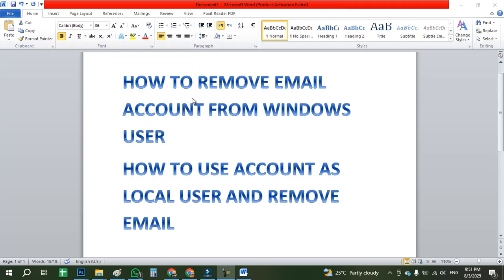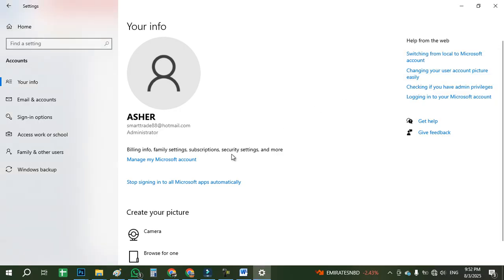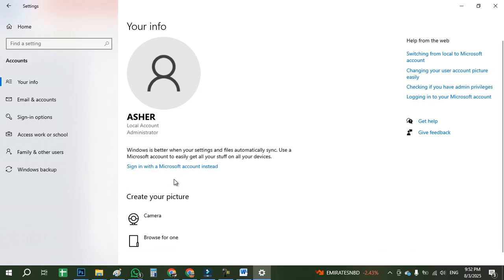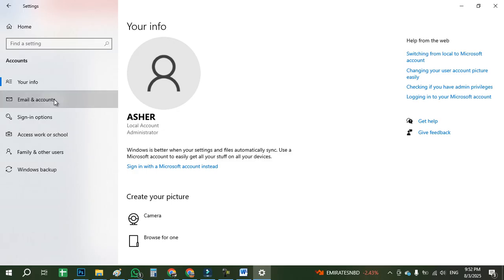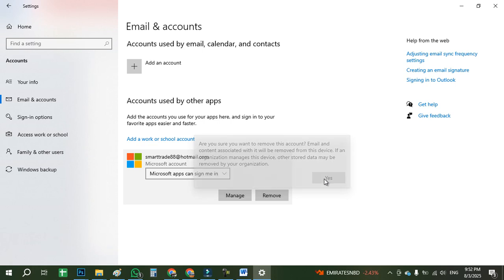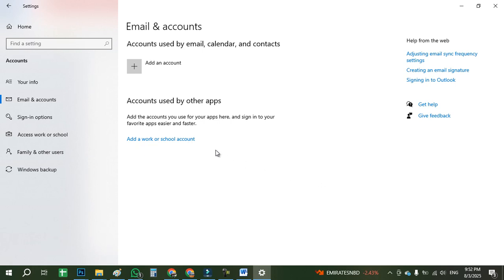How to Remove Microsoft Account from Windows User | Switch to Local Account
Want to remove your Microsoft email account from Windows and switch to a local user account? In this video, I’ll guide you through the complete process of removing a Microsoft account from your Windows 10 or Windows 11 PC and converting it into a local account. Whether you're trying to simplify login or protect your privacy, this step-by-step tutorial will help you remove the email and make your account local quickly and safely.

✅ Topics Covered:

How to remove Microsoft account

How to switch to a local user

Convert email account to local account in Windows

Windows 10/11 account settings